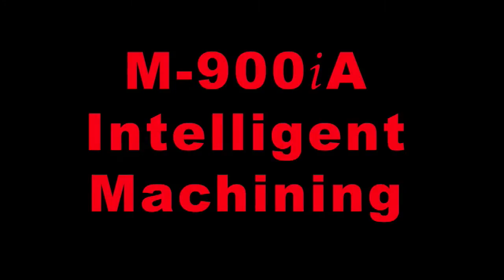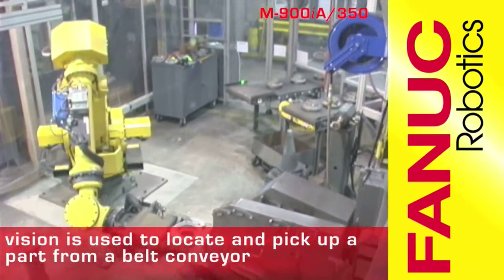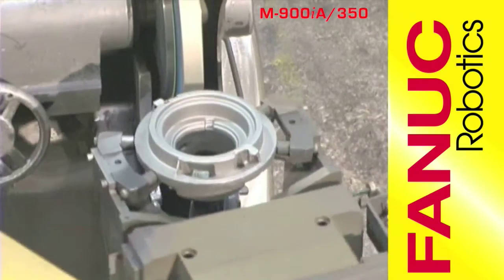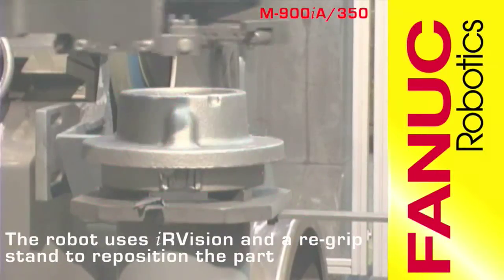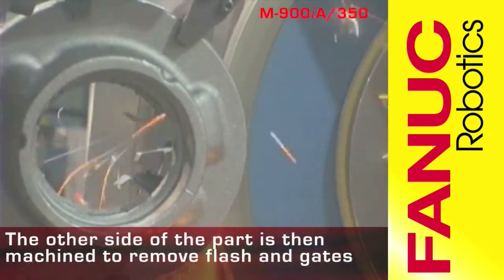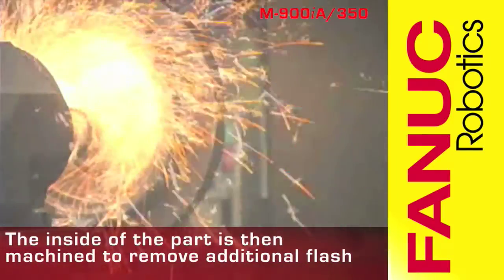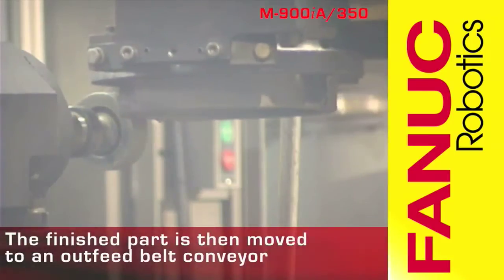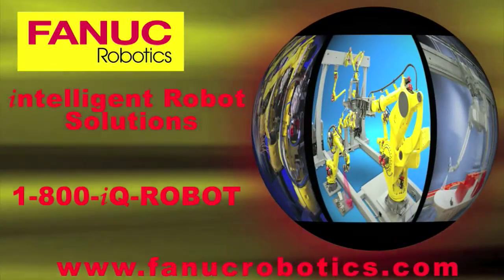M-900iA 350 Deflashing & Deburring Robot - FANUC Robotics Industrial Automation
- This video features an M-900iA 350 in an automated delfashing and deburring process, utilizing iRvision.

FANUC Robotics America Corporation designs, engineers and manufactures industrial robots and robotic systems for a wide range of applications including arc and spot welding, material handling (machine tending, picking, packing, palletizing), material removal, assembly, paint finishing and dispensing. The company also provides application-specific software, controls, vision products, and complete support services. After 28 years of success, FANUC Robotics maintains its position as the leading robotics company in the Americas.